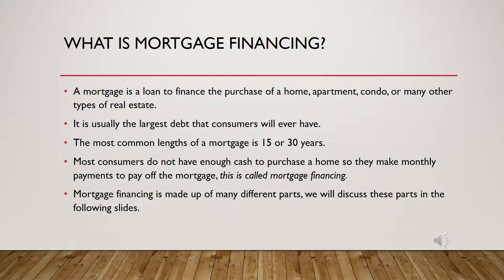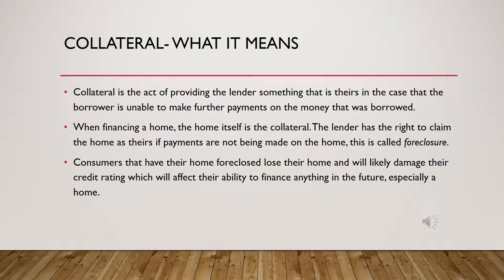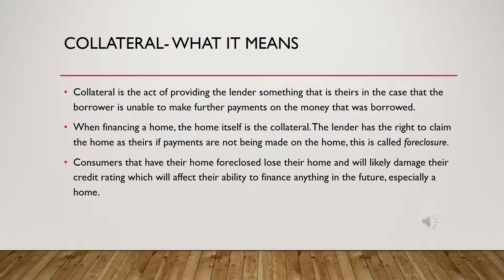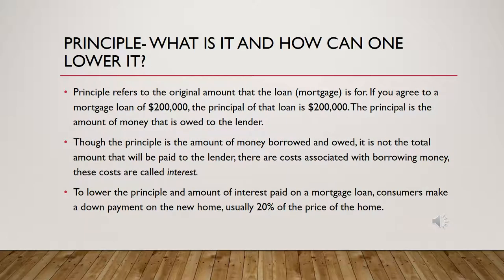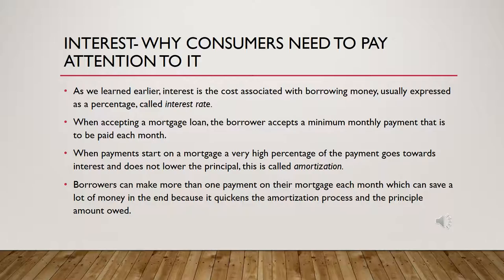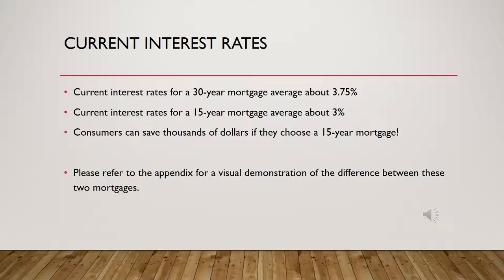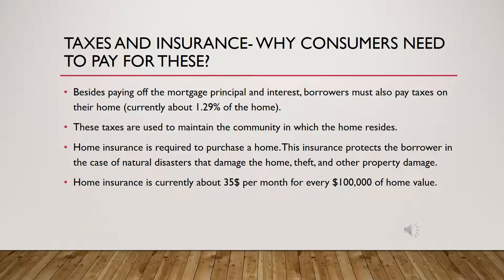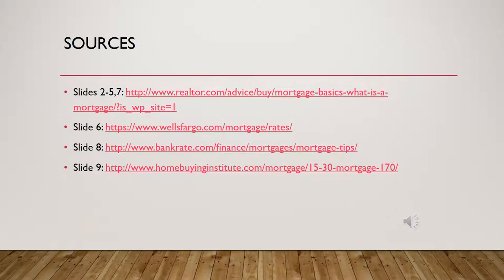Mortgage Financing Movie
A brief description of mortgage financing and terms associated with it.